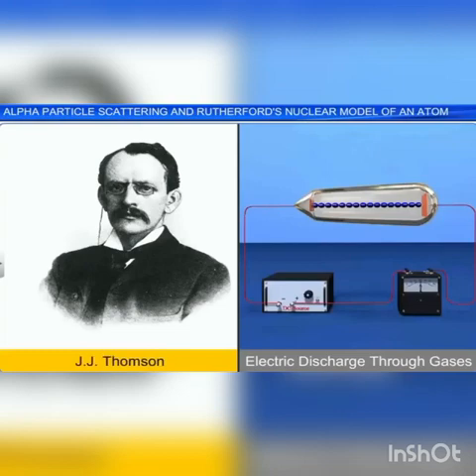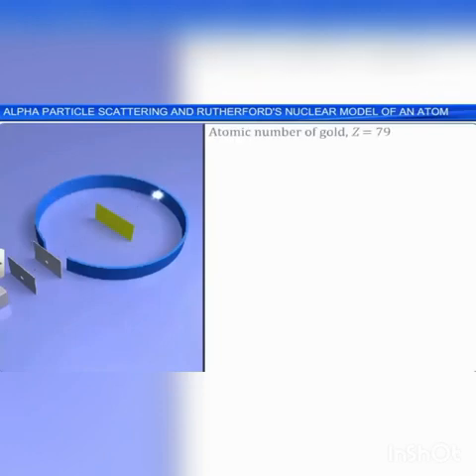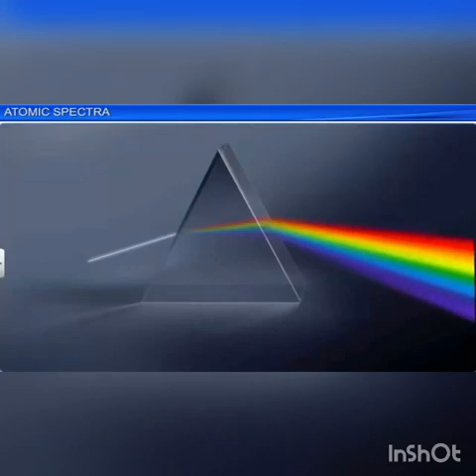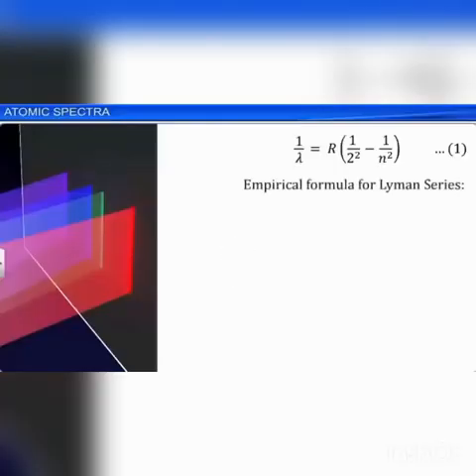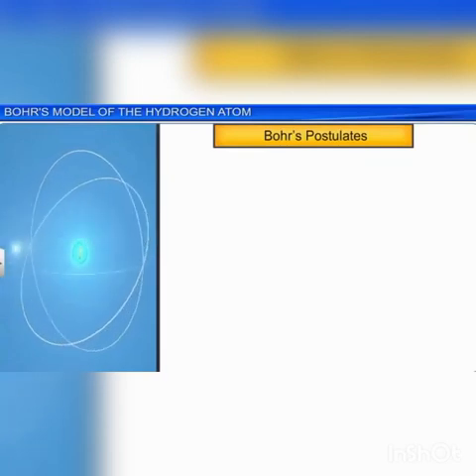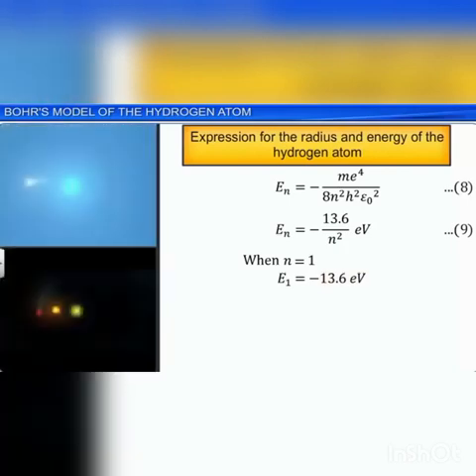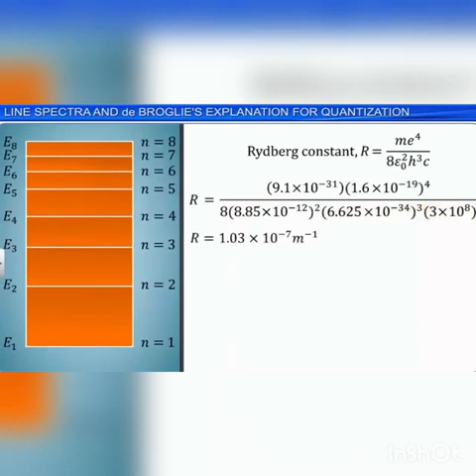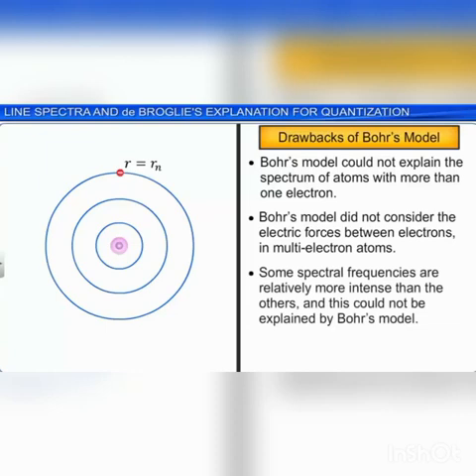Week 17 class 9 day 2